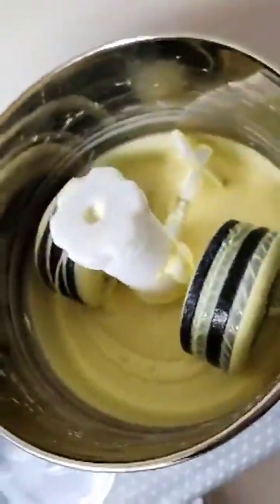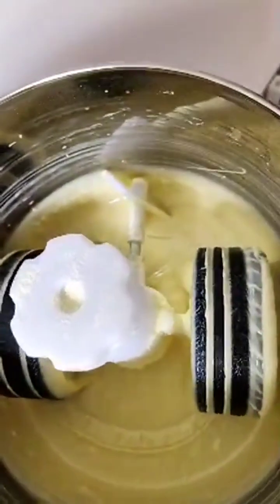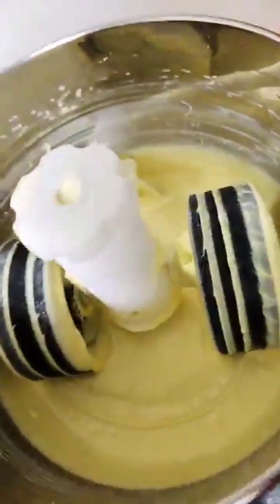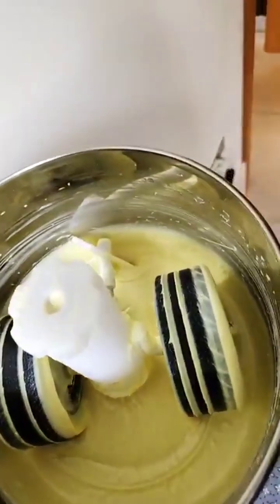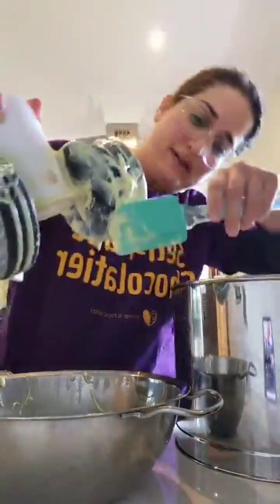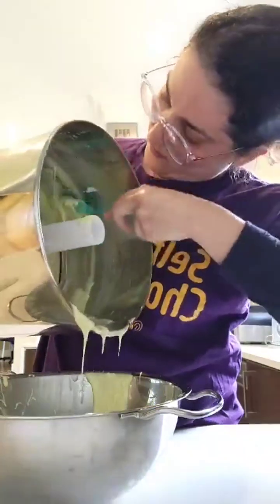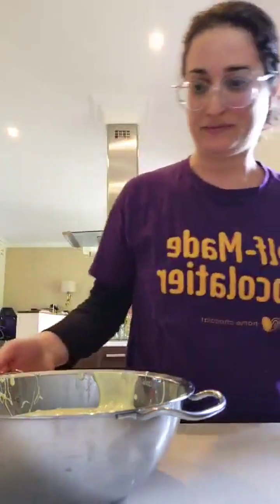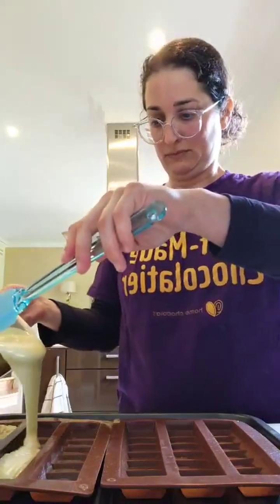Uncut: join me taking the milk component of our chocolate kits out of refining and pouring into the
Learn how to make chocolate at home, the way you like it and the way it’s good for you.

ABOUT HOME CHOCOLAT

We help people to make chocolate their own way, so chocolate could become a guilt-free, pure-fun treat and experience.

Uncut: join me taking the milk component of our chocolate kits out of refining and pouring into the new molds of the CocoaBlox